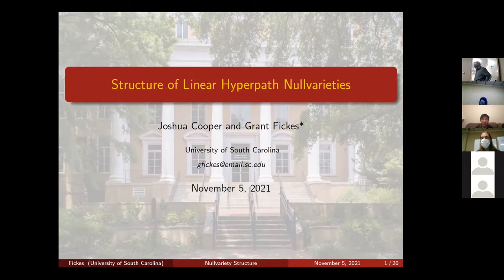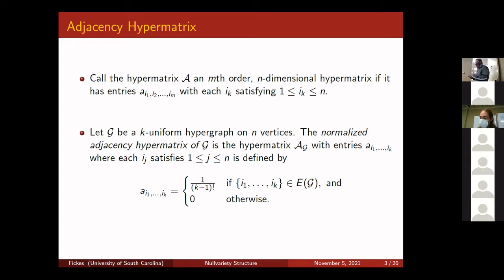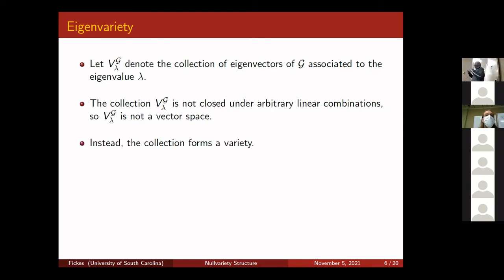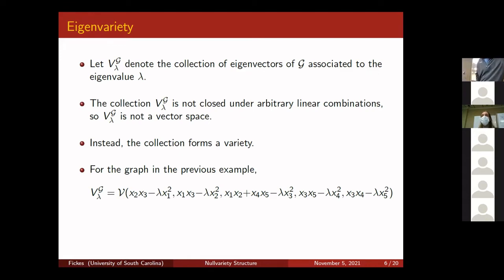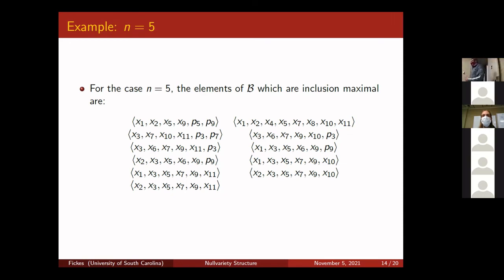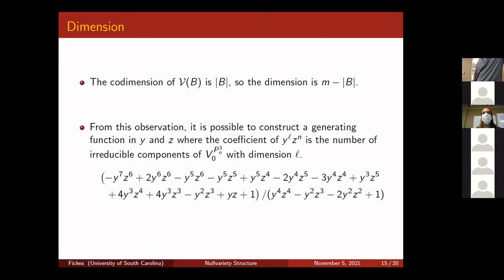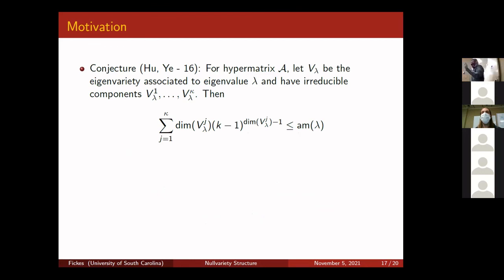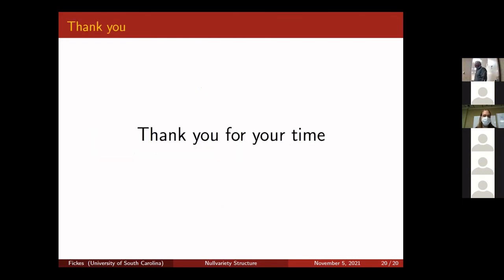Grant Fickes: Structure of Linear Hyperpath Nullvarieties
Speaker: Grant Fickes, Department of Mathematics, University of South Carolina
Title: Structure of Linear Hyperpath Nullvarieties